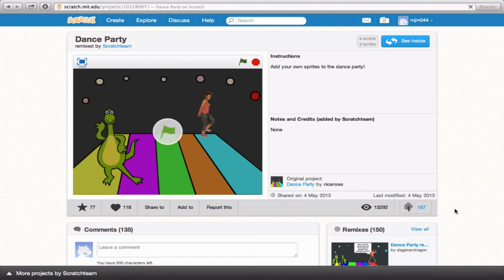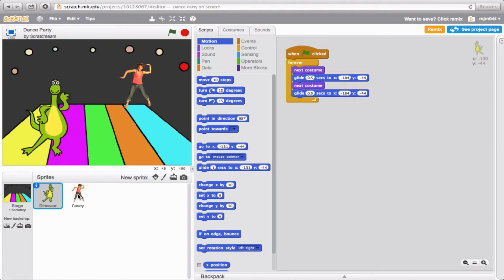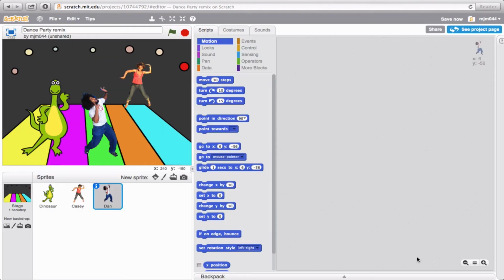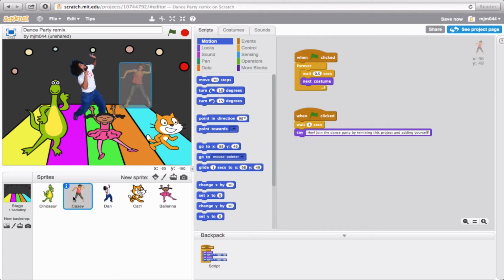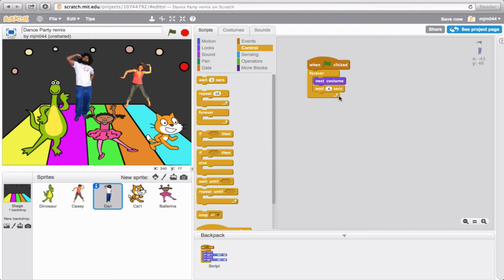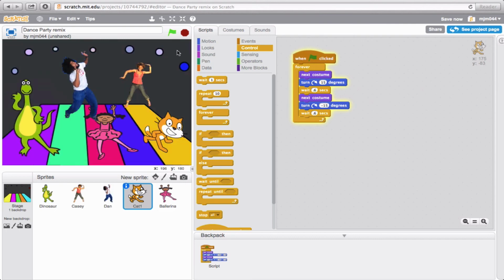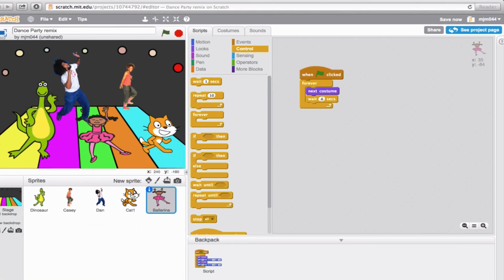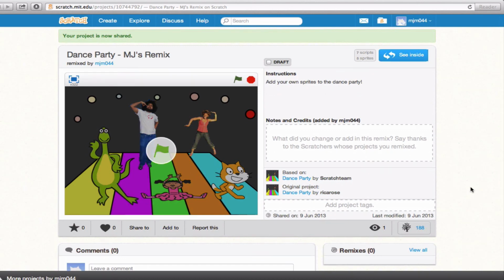Pass It On Activity Walkthrough with MJ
Walkthrough for Pass It On activity... with MJ!